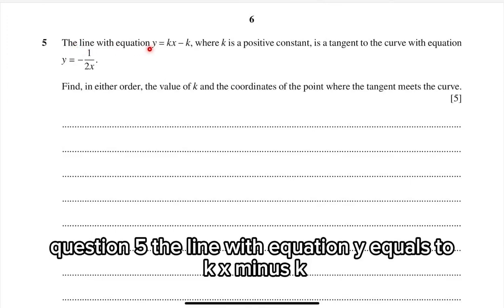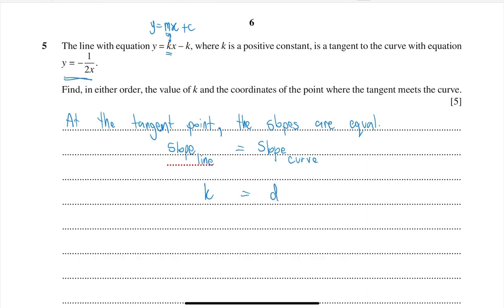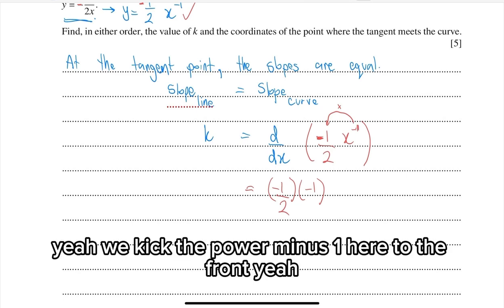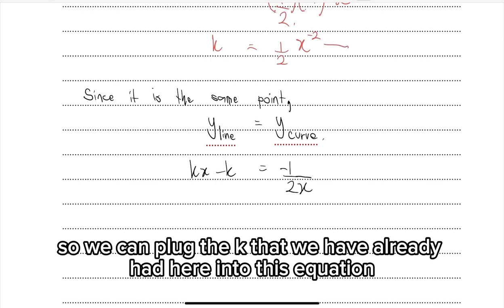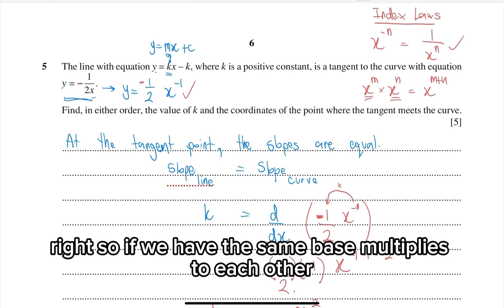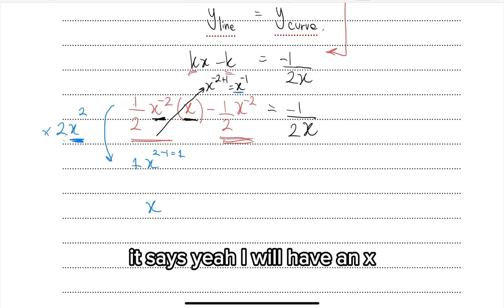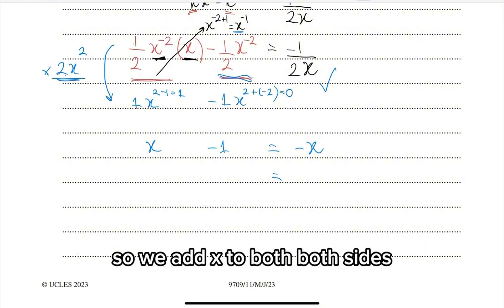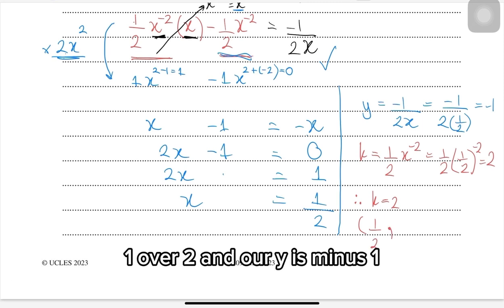AS & A-Level Maths CAIE Paper 1 (Pure Maths) - May/June 2023 - Q5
In this quick video, I walk you through how to solve the equation on AS & A-Level Maths - CAIE - Paper 1 (Pure Maths) May/June 2023 - Question 5

We’ll together go-through the concept of tangent line, find gradients using differentiation, apply the index laws, solve simultaneous equations and find the exact solution — all clearly explained so you can follow along, even if you’re revising under pressure!

🧠 What You’ll Learn:
 • Concept of tangency
 • How to find gradients from line & curve equations
 • Differentiation & Index laws application

✅ Useful for:
 • A-Level Maths
 • Tangent, differentiation & index laws revision
 • Prepping for exams or mock papers